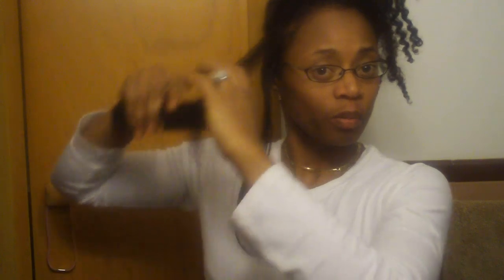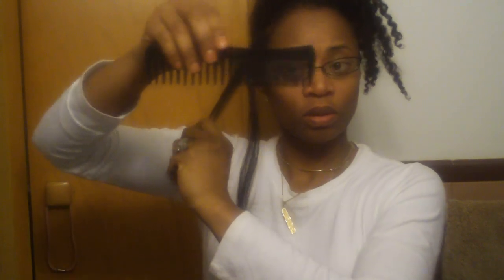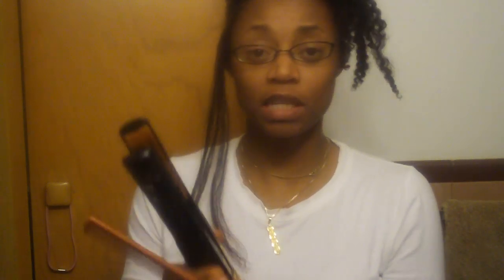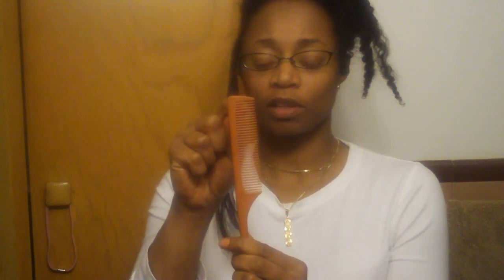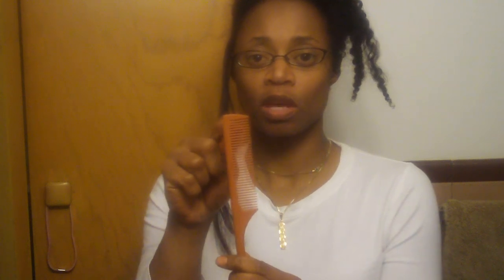#4 Flatironing natural hair using a comb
When I do have to flatiron my hair, I use a comb. The comb does not pull or yank my hair or stretch it. The comb helps to keep your ends from looking choppy or chewed on. It is a technique that a Japanese woman would use when she would flatiron my hair when I was stationed in Japan. Kimi could do some hair!